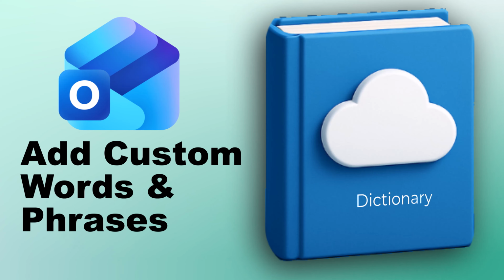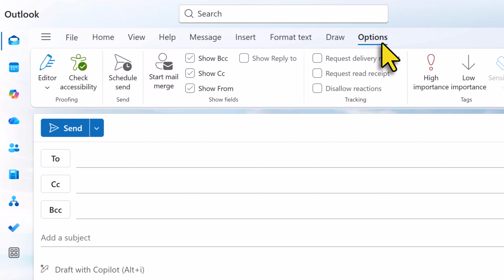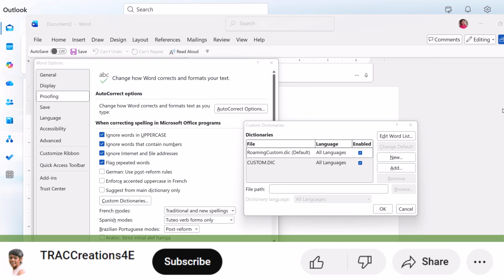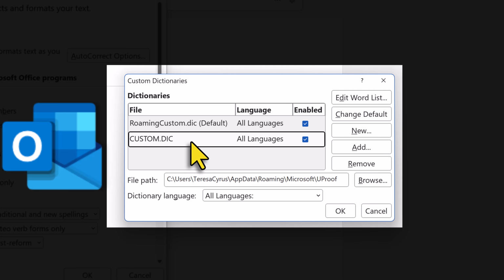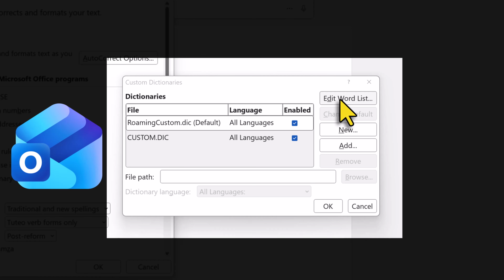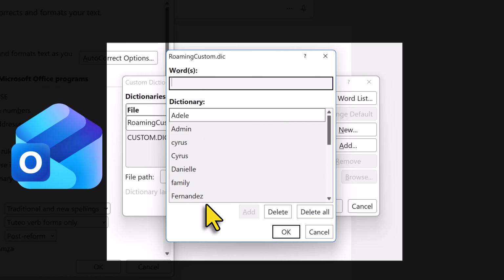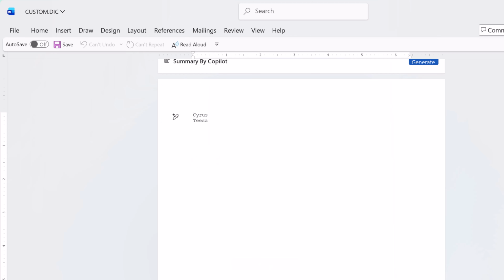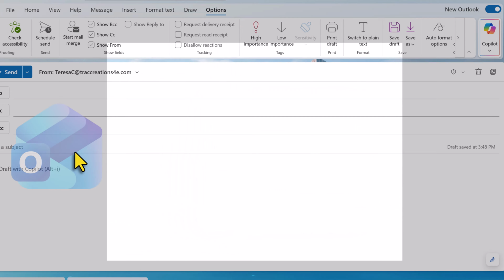Fix New Outlook Custom Dictionary Fast With This Trick!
Having issues with New Outlook not recognizing your custom dictionary entries? This New Outlook tutorial explains exactly why this happens and provides a fast solution to spell check issues. Discover how to sync custom words and phrases between Classic and New Outlook, ensuring your Microsoft Outlook experience within Microsoft 365 is consistent and efficient. This is a crucial Outlook tips and tricks for anyone relying on a personalized Word dictionary.

In this video, I show you:
• Why Classic Outlook and New Outlook use different dictionary files
• What the “Personal Dictionary” menu actually shows
• How to review your old CUSTOM.DIC from Classic Outlook
• How to set RoamingCustom.dic as the default in Word
• How to ensure spelling is consistent across all Microsoft 365 apps
• The one-time step you must do if you used Classic Outlook
Full step-by-step guide with screenshots and table:

00:00 Why New Outlook doesn’t recognize your custom dictionary
00:20 Classic vs New dictionary
00:45 Personal Dictionary in New Outlook
01:05 How to fix RoamingCustom.dic in Word
01:40 Classic Outlook users — important step
02:05 Recap and final setup